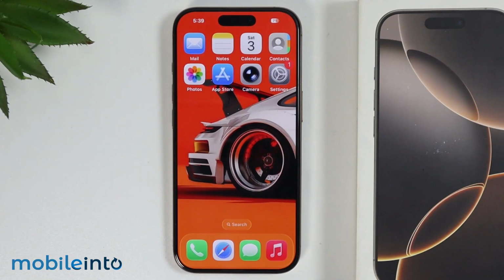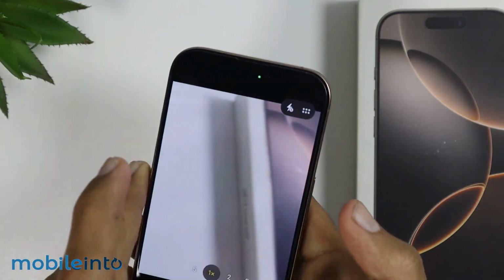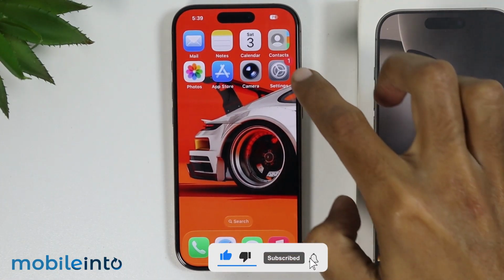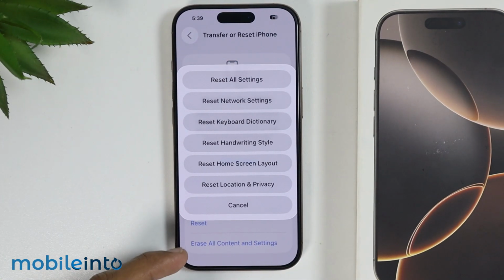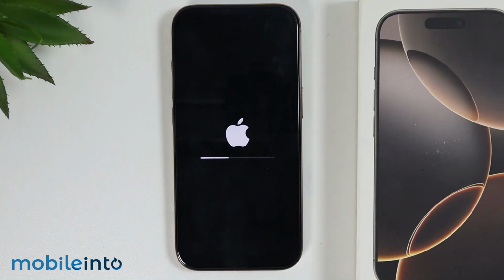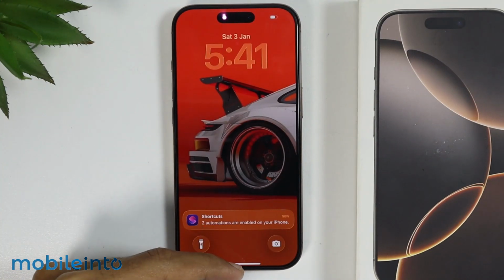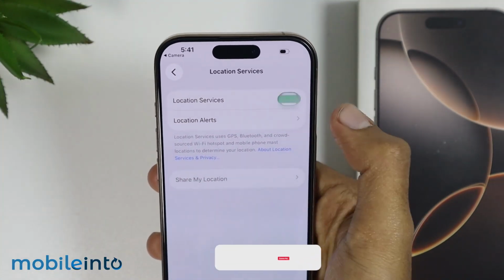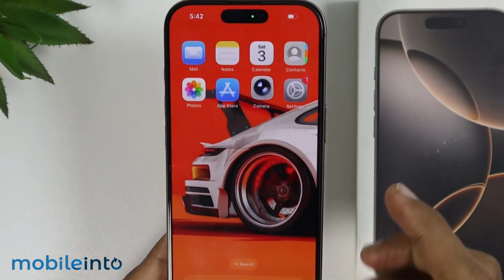iOS 26 - How to Reset Camera Settings on iPhone 16 / Pro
In this video, we will learn how to reset camera settings on iPhone 16, 16 Plus, 16 Pro, 16 Pro Max. If you want to reset and restore all camera settings on iPhone 16, 16 Plus, 16 Pro, 16 Pro Max, follow these steps.